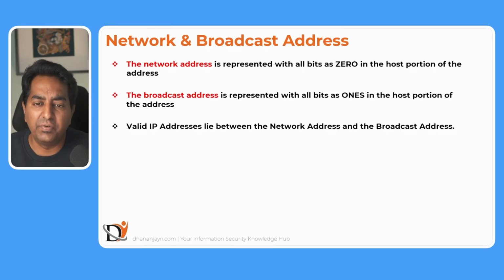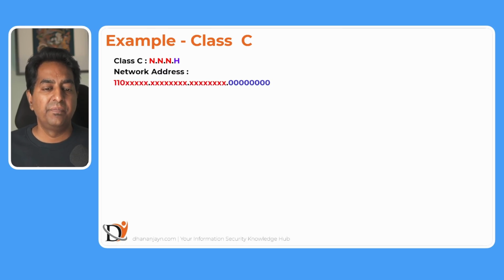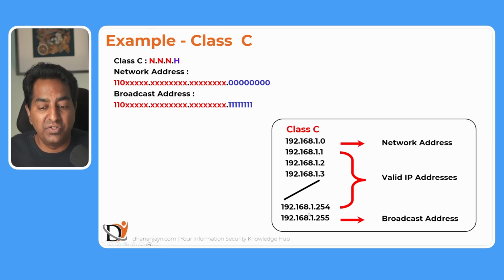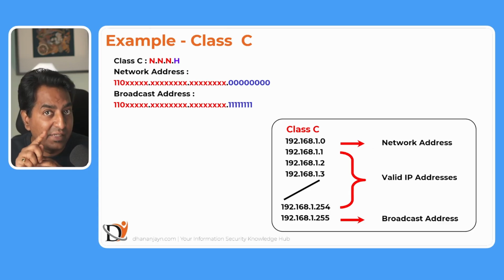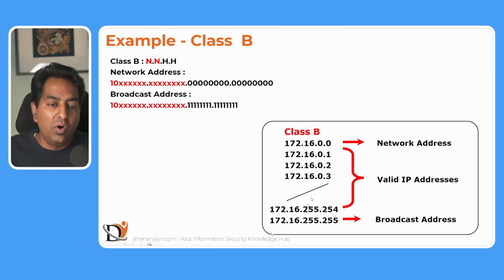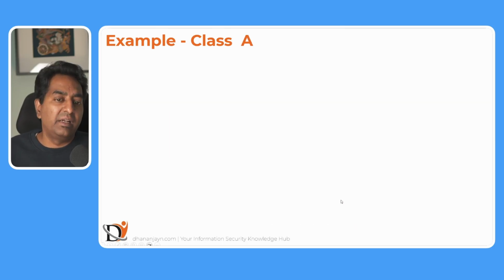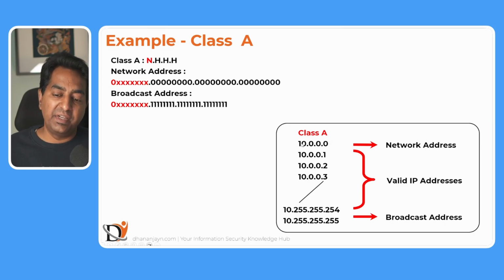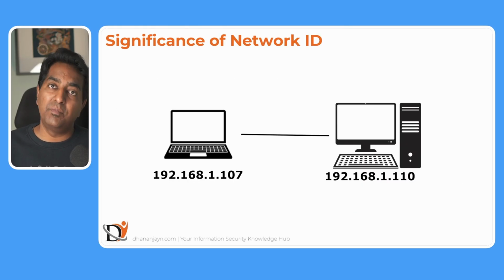Network Address vs Broadcast Address | Explained with Examples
Understand network and broadcast addresses, how they are calculated, and why they are critical in IP networking.